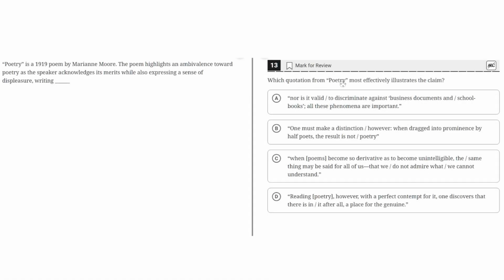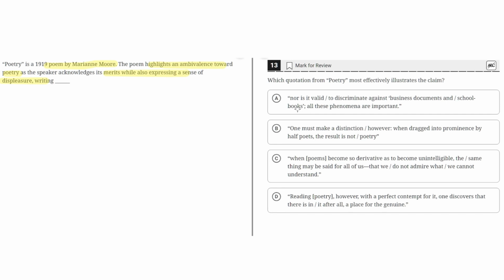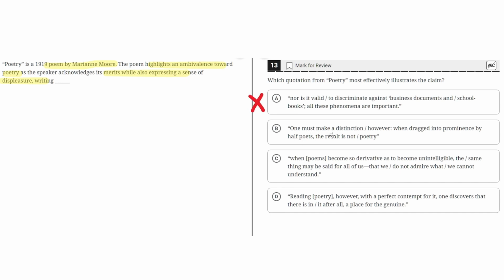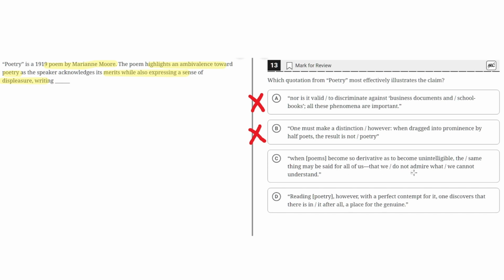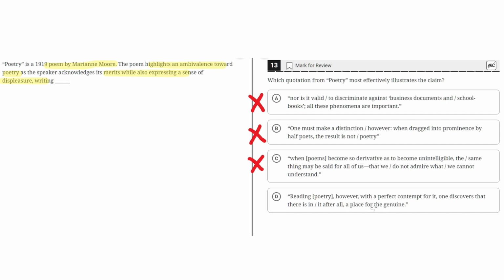Digital SAT Practice Test 5 - Reading Module 2- Question 13